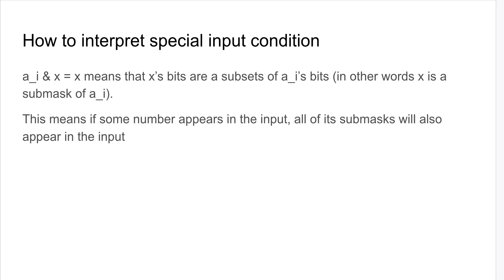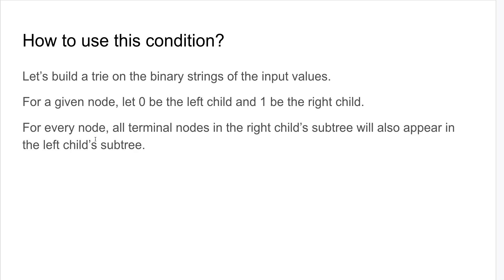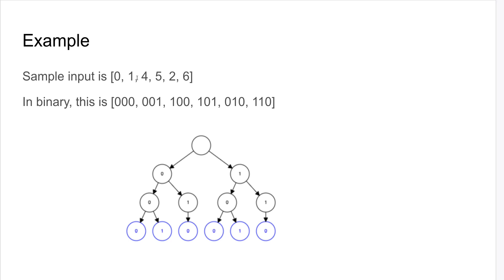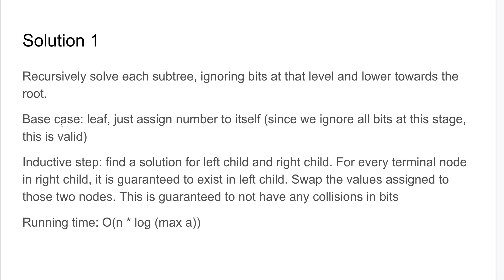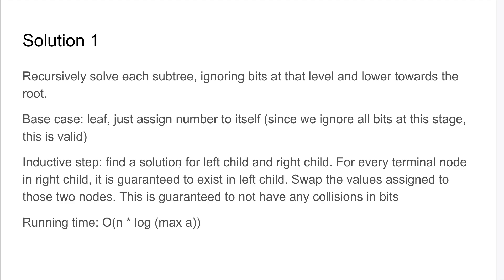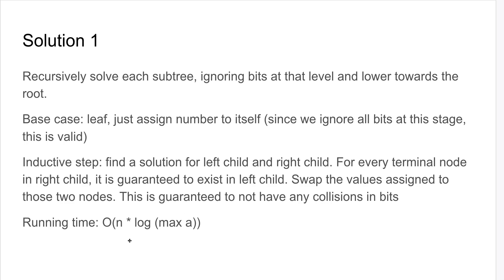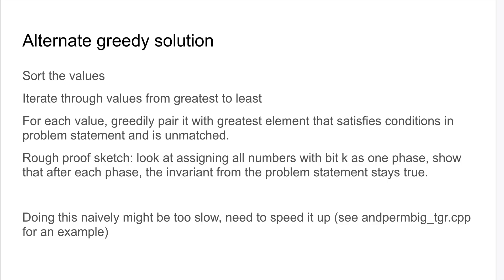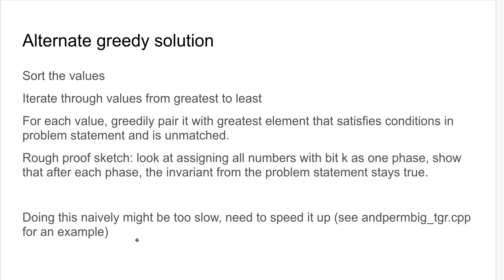A AND Permutation